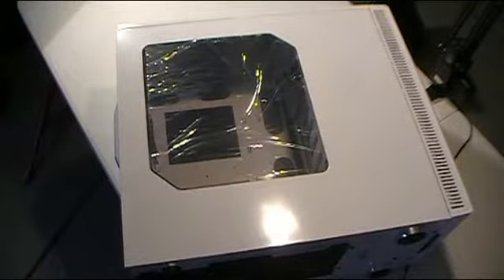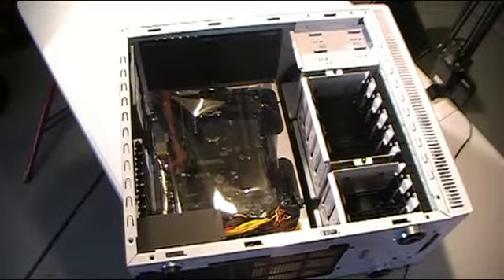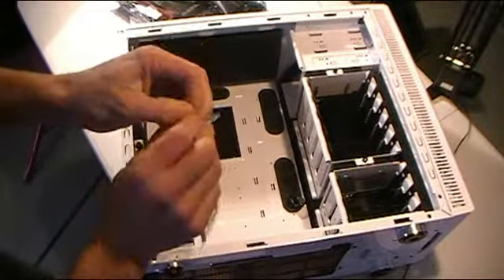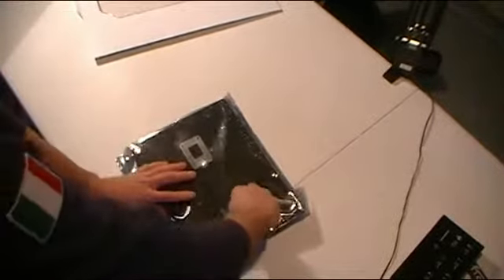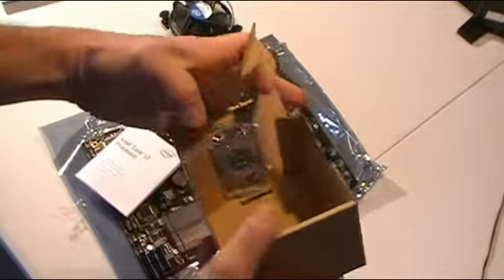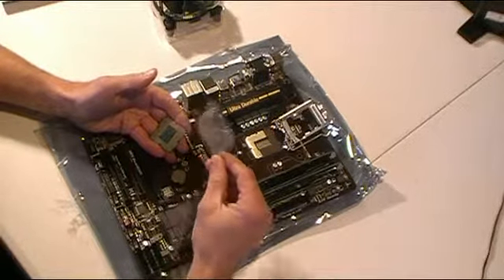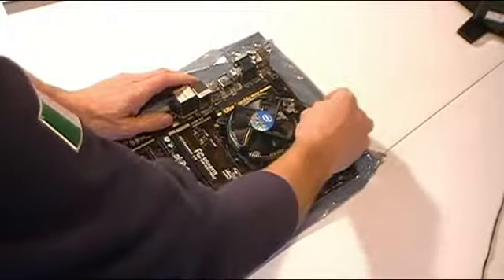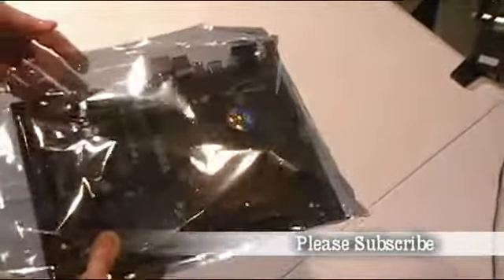Fractal Clone PC Build - Part 1 of 3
Building my new business PC. I will use it for running SID Inc. and for video and audio editing. For those tasks i run Pinnacle Studio and Sonar. This is the first of a handful of parts covering the entire build from the bones to complete.

Soundtrack generated with Pinnacle